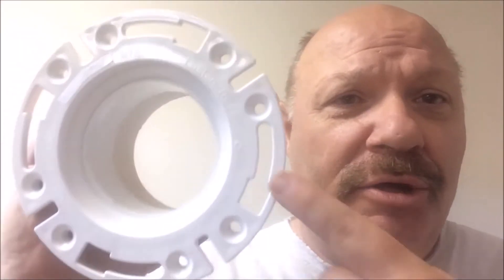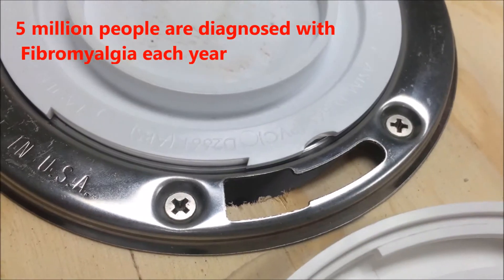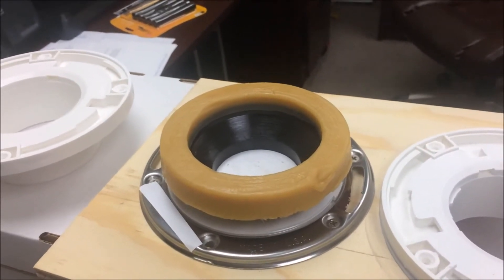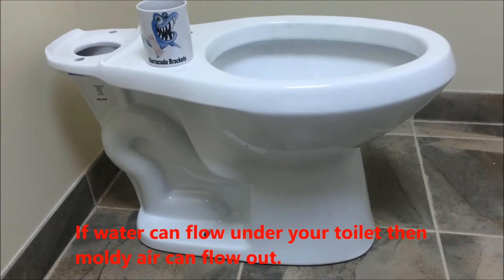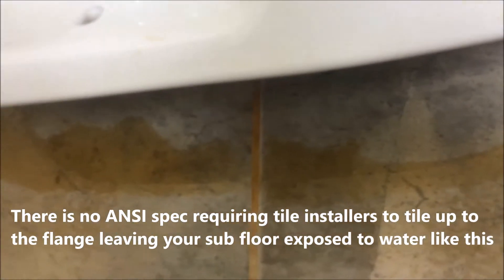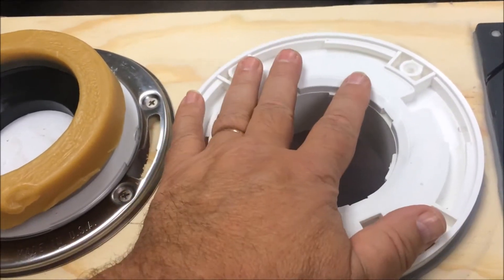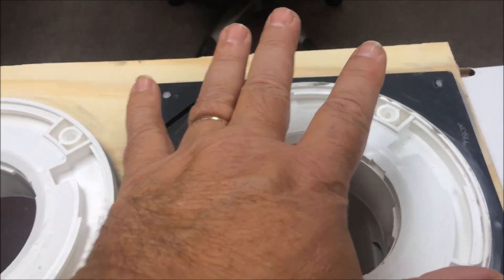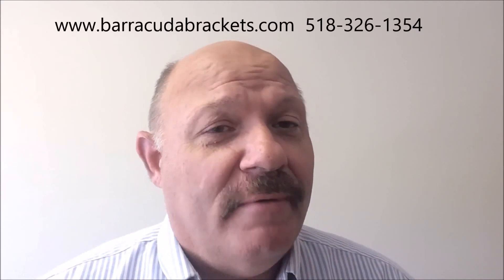Toilet Flanges and the Fibromyalgia epidemic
Could your toilet be killing you? Perhaps not your toilet but what is growing under it. Learn how the engineering of old style toilet flanges allow mold to grow under your toilet and what you can do to protect you and your family.